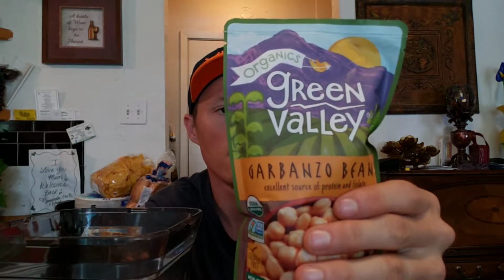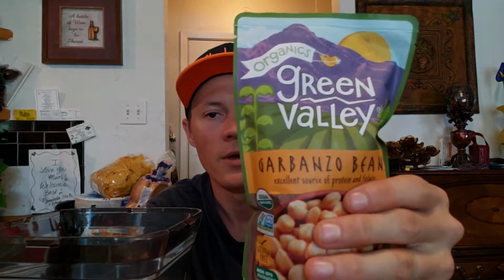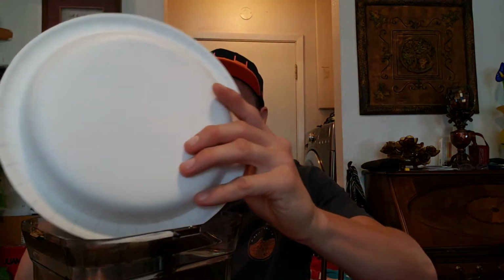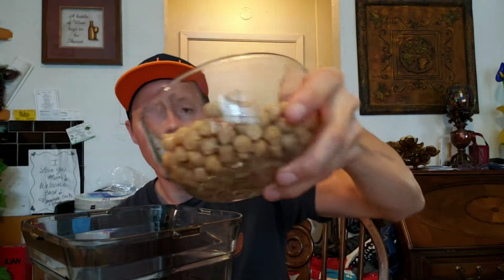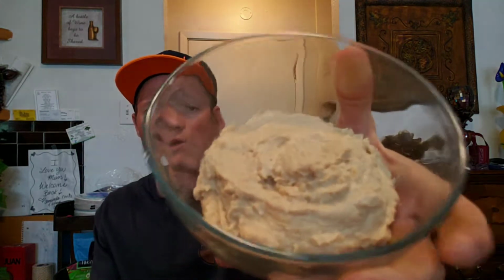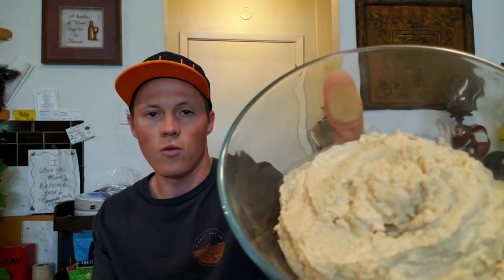How To Make Hummus!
Here is a quick simple hummus recipe that you can make right from home! Enjoy!